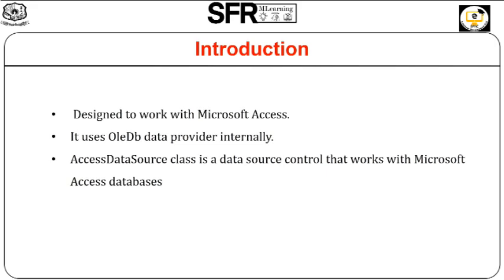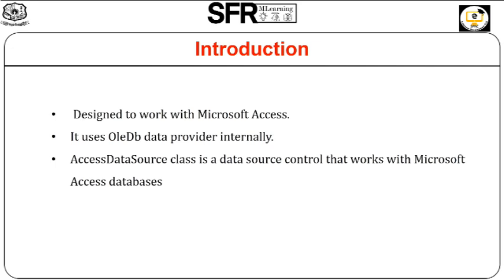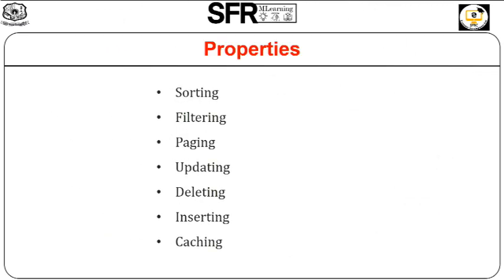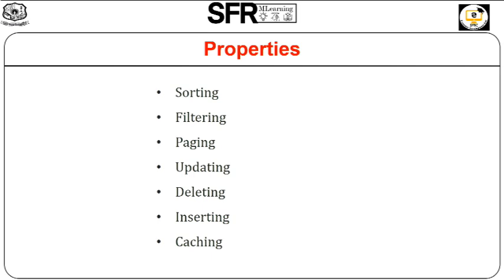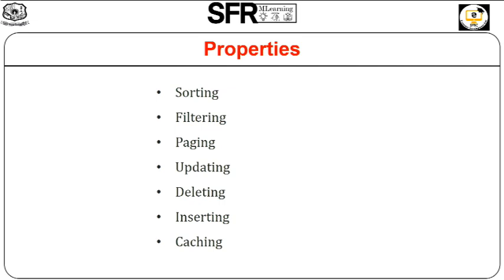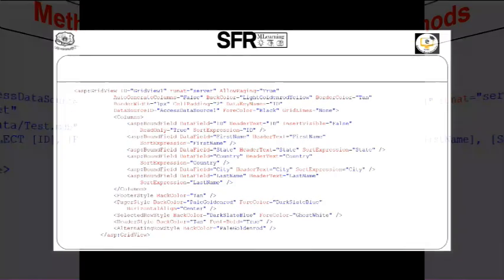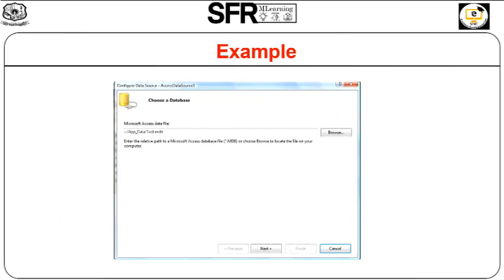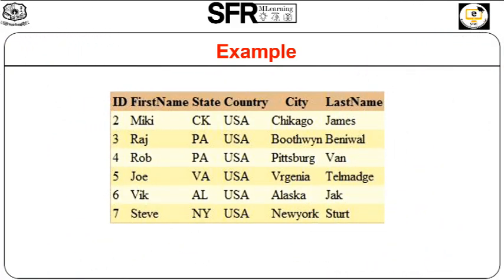Access Data Source Control by Mrs.S.Nusrath Najeeba, Assistant Professor of Computer Science(SF)